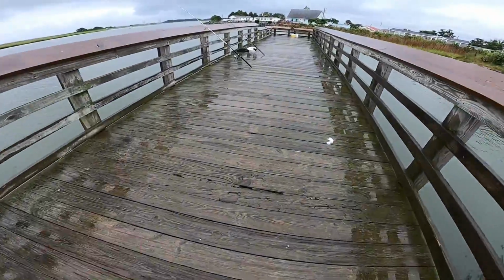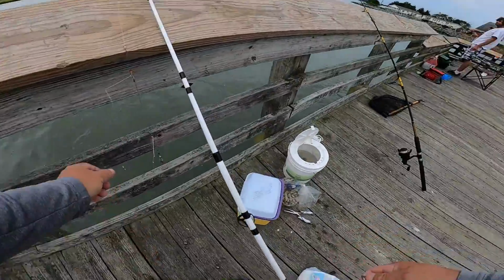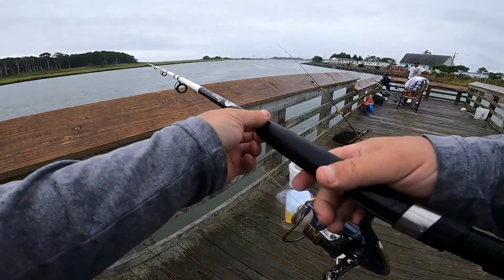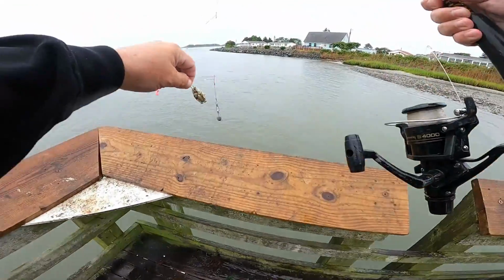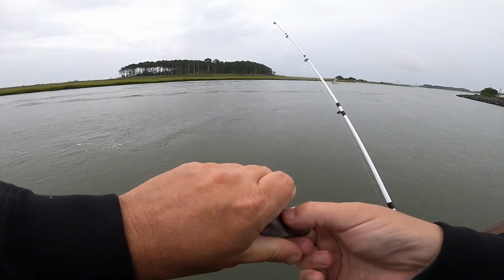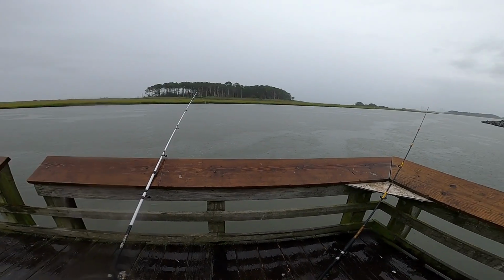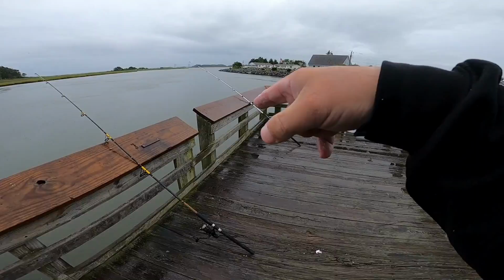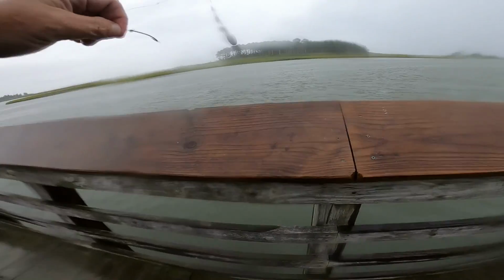Fishing Piers in Delaware - Massey's Landing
Had this episode planned out for a couple weeks. I love taking a break from the Largies and made the trek down south to head to one of the many popular fishing piers in Delaware.

One of my favorite fishing piers is Massey's Landing in Long Neck. Chance to catch multiple species on several live and artificial baits.

Mother nature wasn't making it easy for me on this fishing pier. She was testing my resolve as a fisherman. Check out to see how I did. ENJOY !